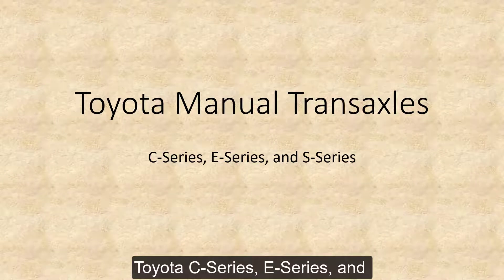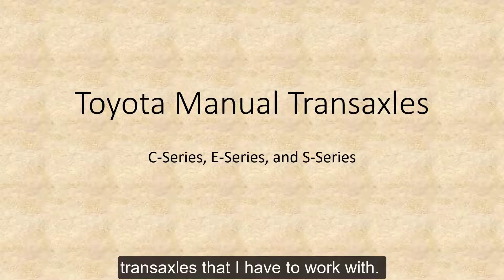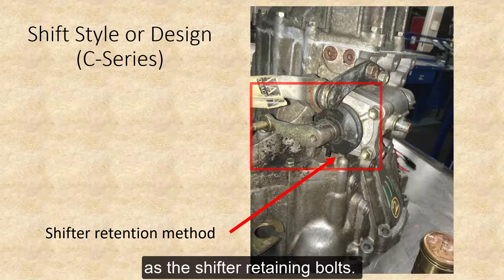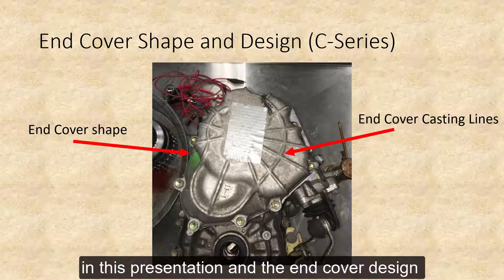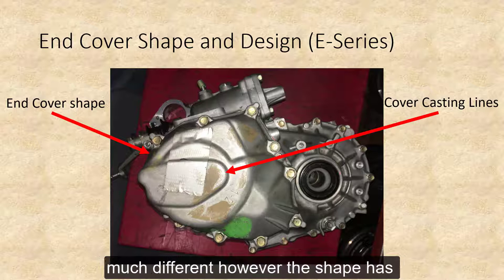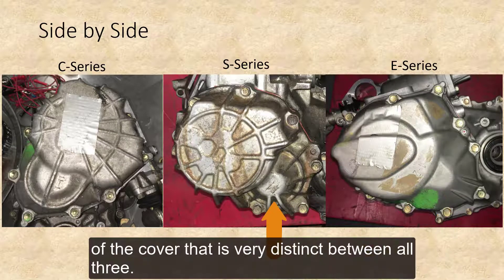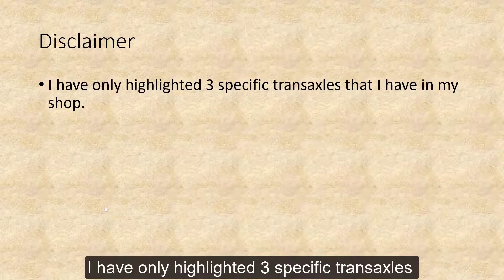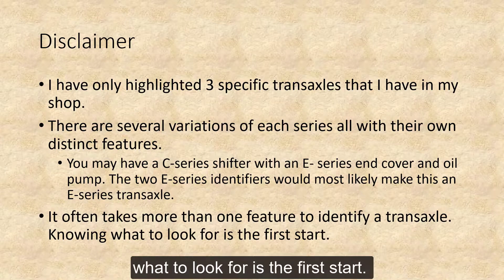Toyota Manual Transaxle Identification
This is the first video in a series of videos designed to demonstrate the proper overhaul procedure for C-series, E-series and S-series Toyota Manual Transaxles. This video show how to identify the differences between these three transaxles.